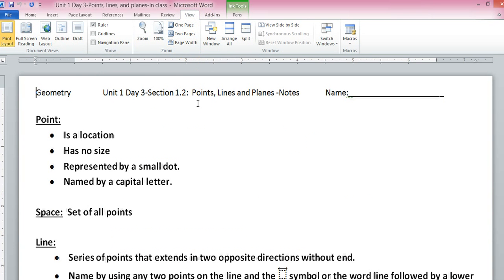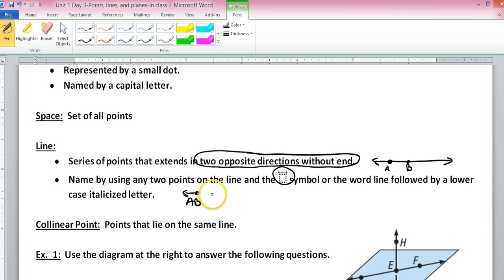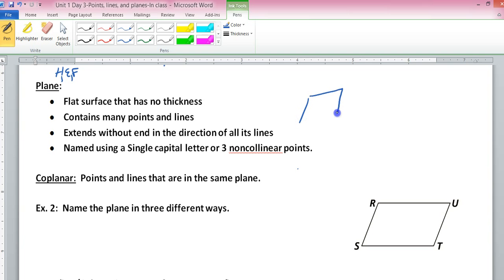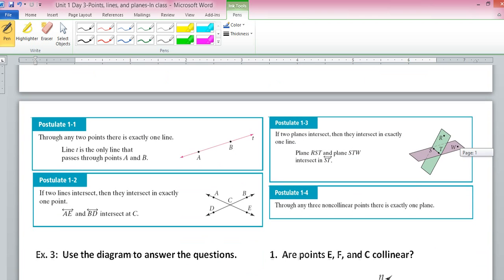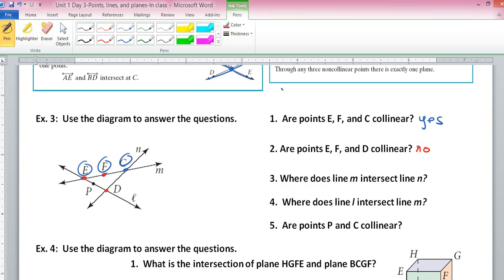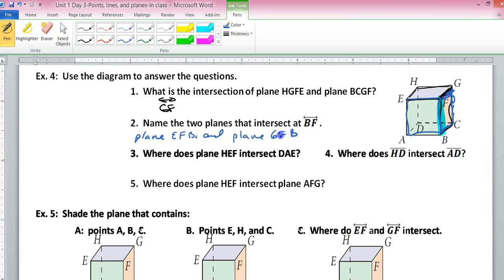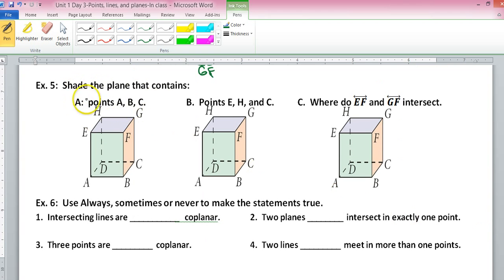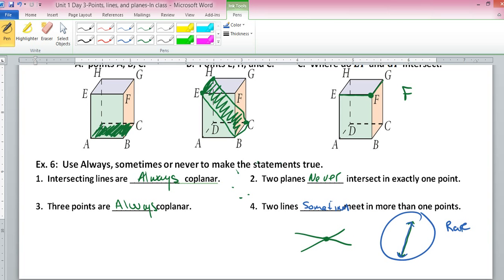Unit 1 day 2 1 2 Points, Lines and Planes Good